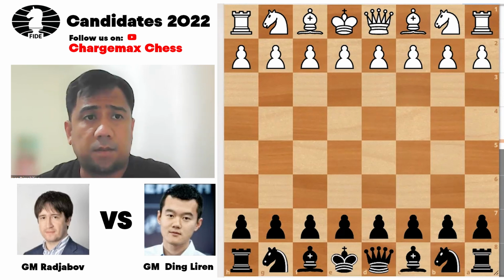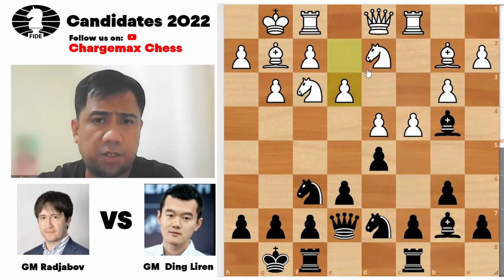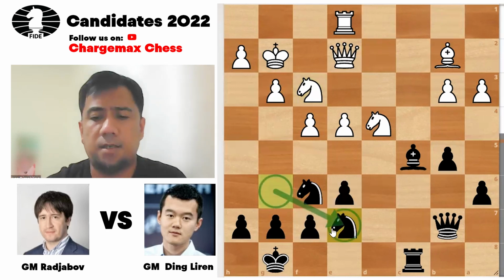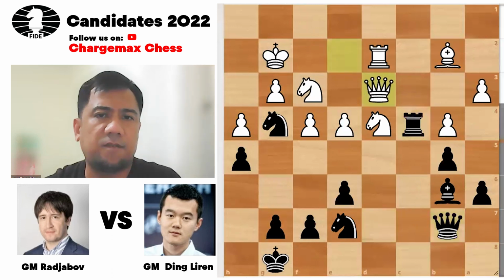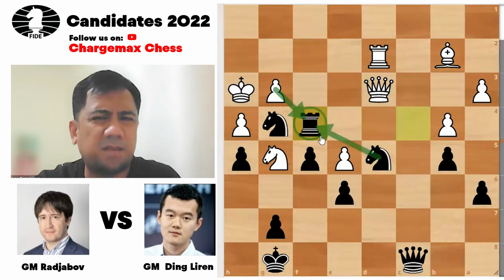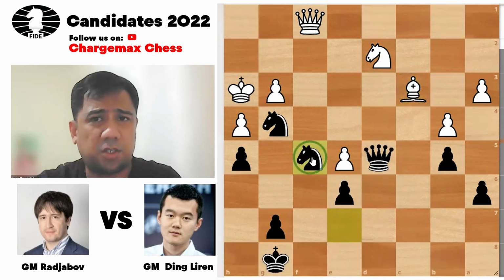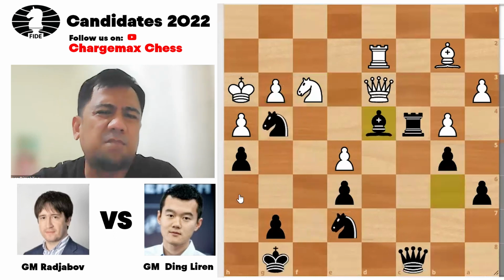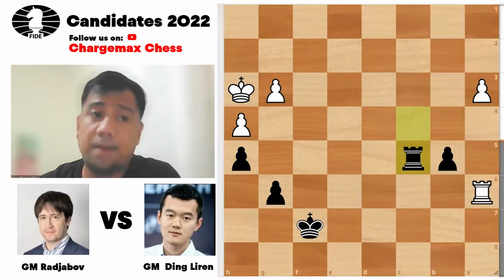Another missed win by Ding Liren against Radjabov in Rd 5!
FIDE Candidates 2022